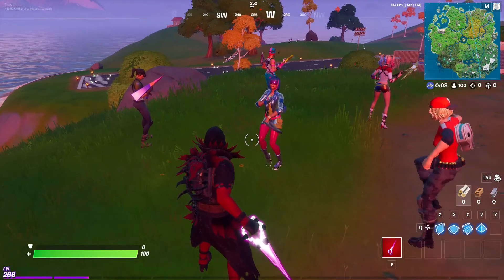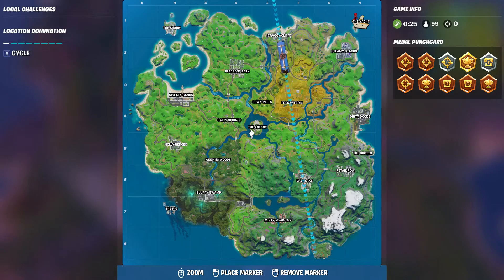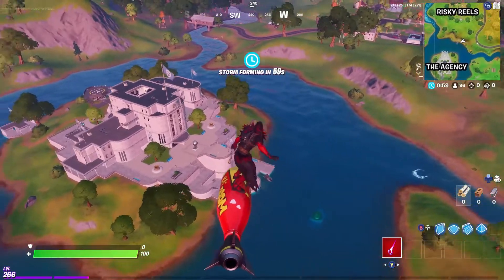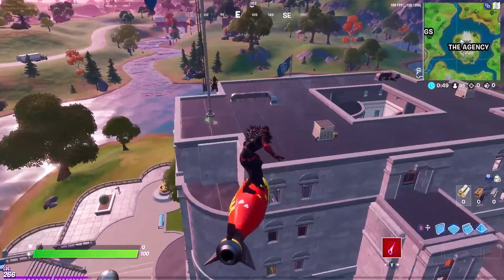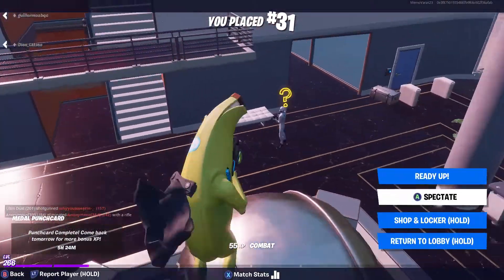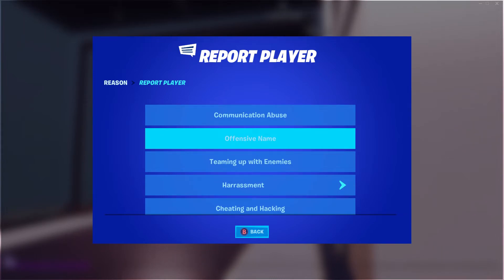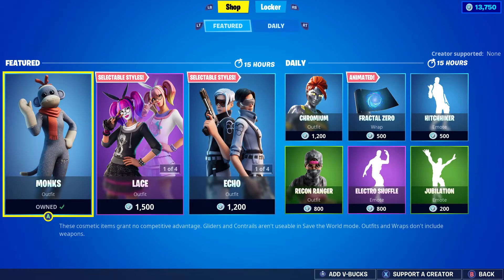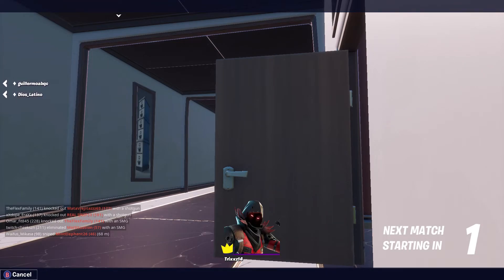Fortnite New 12.60 Update New Menu and New Features